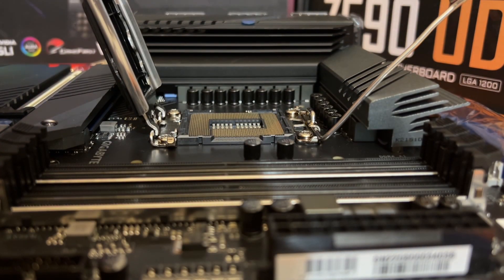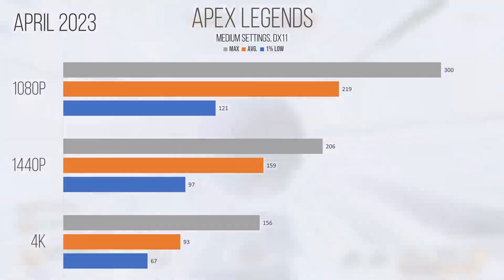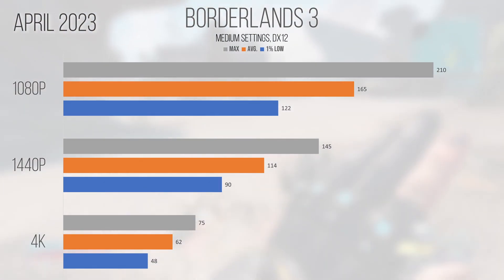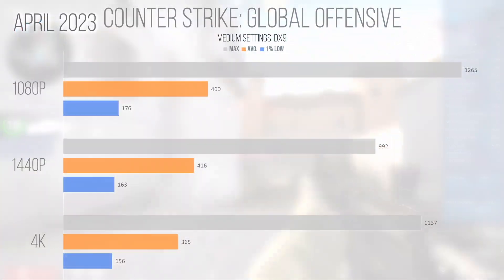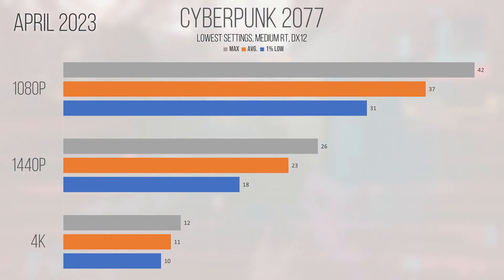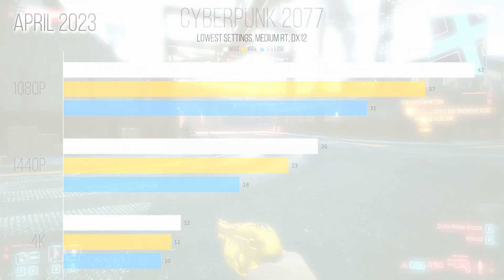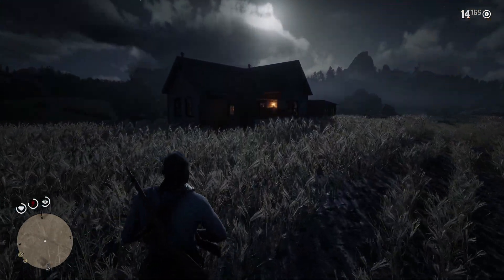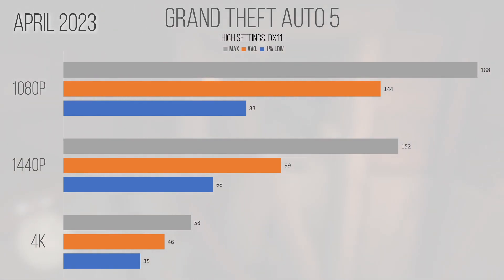Arc A750 Performance is IMPROVING! - Intel Arc A750 Performance Benchmarks April 2023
How does the Intel Arc A750 perform in 1080p, 1440p, and 4K games? Well, let's discuss some benchmarks to see how it stacks up to earlier driver versions- spoiler: things are improving!

The Intel Arc A750 is a performance segment graphics card launched as a part of their first generation, code-named Alchemist, of discrete graphics cards! Surprisingly though, Intel has been in the GPU business for decades and you have probably experienced one of their GPUs integrated into a CPU. By percentage of devices sold with Intel graphics, they account for the majority of graphics solutions sold per year- however can their mobile expertise translate to the high performance, high power budget desktop discrete market? Well... surprisingly yes and no...

Test System Specs:
 - 32GB 3600 MT/s Corsair Vengeance LPX DDR4
 - Intel Arc A750 Limited Edition
 - 650W EVGA PSU

 - Proceu

Timestamps:
0:00 Intro
0:26 Preface
0:52 Test Bench Specs
2:03 Apex Legends
3:18 Battlefield 2042
4:14 Borderlands 3
5:19 CS:GO
6:26 Cyberpunk 2077 (no RT)
6:57 Cyberpunk 2077 (RT enabled)
7:37 Fortnite (no RT)
8:21 Fortnite (RT enabled)
9:17 Modern Warfare 2/Warzone 2.0
10:30 Red Dead Redemption 2
11:28 Grand Theft Auto 5
12:30 Outro
13:03 Guinea Pig Cam